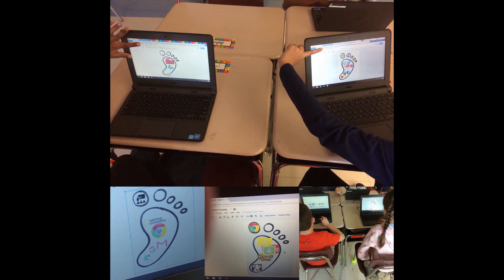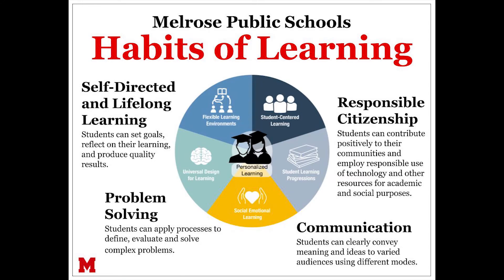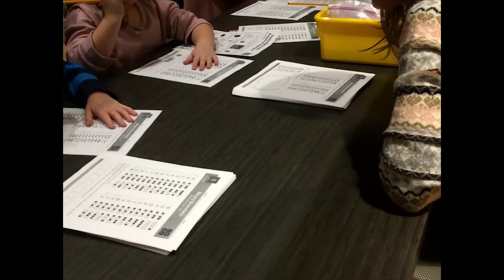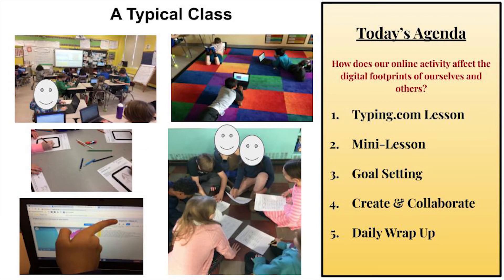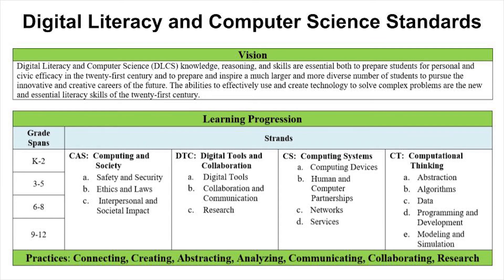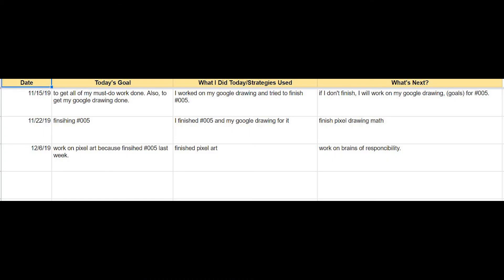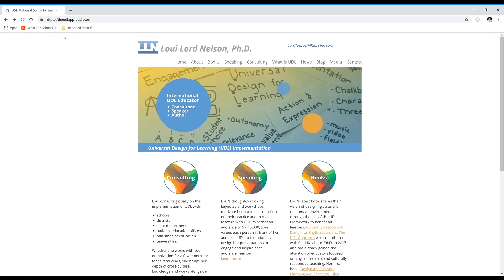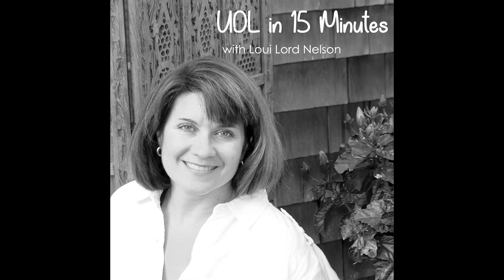Melanie Acevedo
Melanie Acevedo shares how she helps teachers implement UDL via her role as a digital literacy teacher and a personalized learning coach.